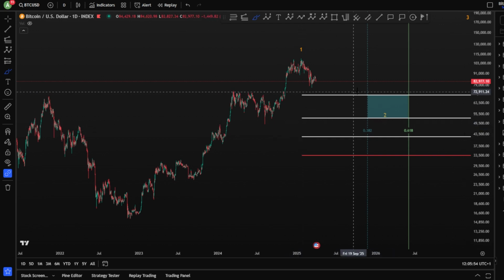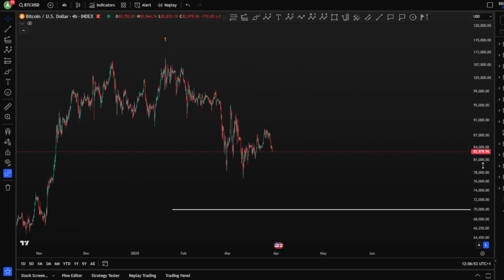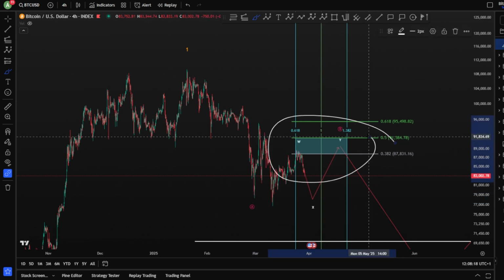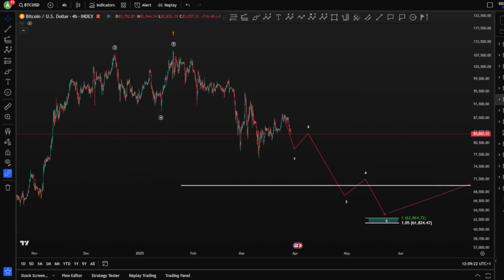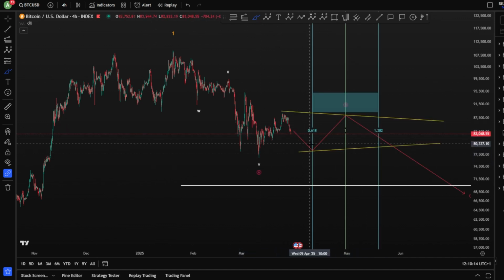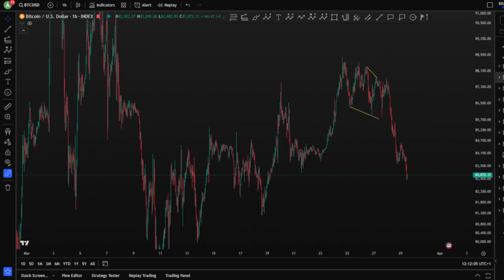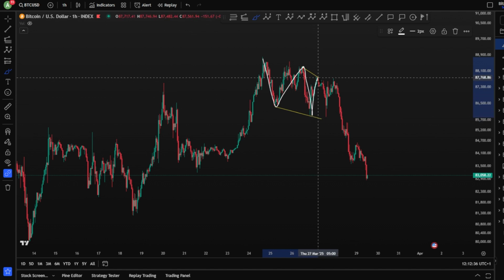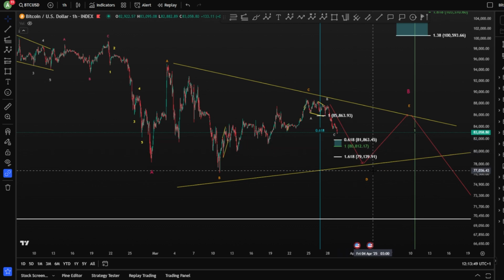BITCOIN (BTC) | DEEP ANALYSIS | WHAT TO EXPECT NEXT ?! ELLIOTT WAVE CRYPTO ANALYSIS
00:50 UNDERSTANDING THE NEXT MOVE LOGIC
2:02 POSSIBILITY 1 - WAVE B
2:40 POSSIBILITY 2 - WAVE B
3:00 POSSIBILITY 3 - WAVE B
3:45 POSSIBILITY 4 - WAVE C
4:20 POSSIBILITY 5 - WXYXZ
4:49 POSSIBILITY 6 - WAVE C

5:05 CONCLUSION !!
5:38 1H CHART - MICRO ANALYSIS CURRENT WAVE